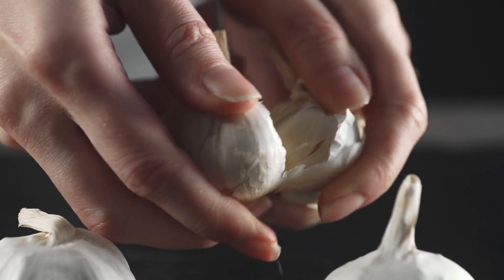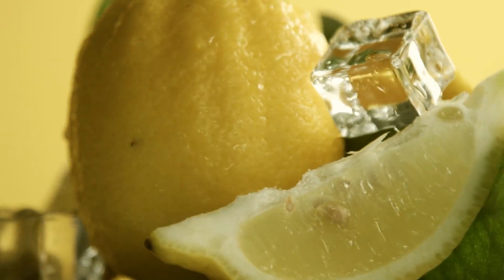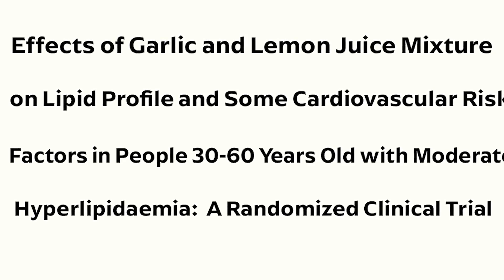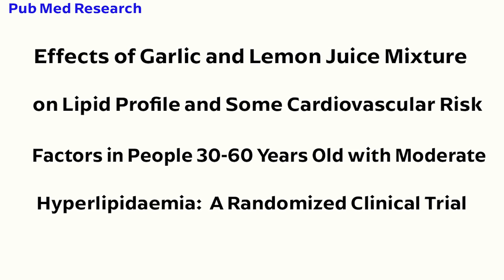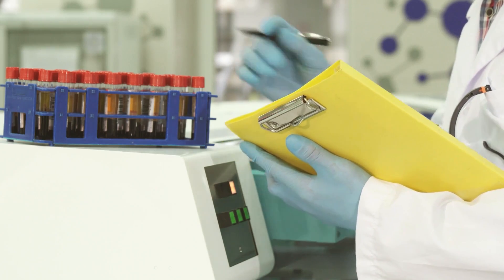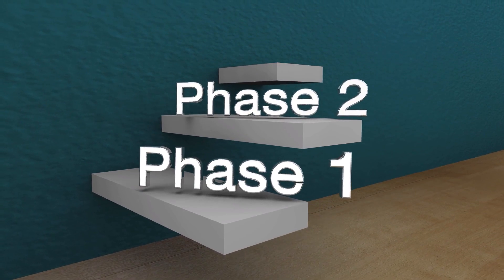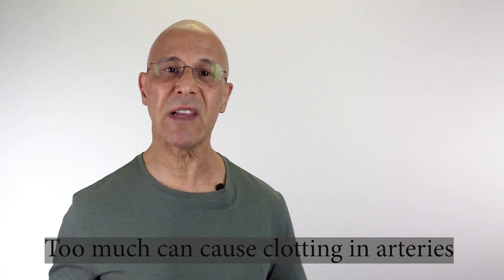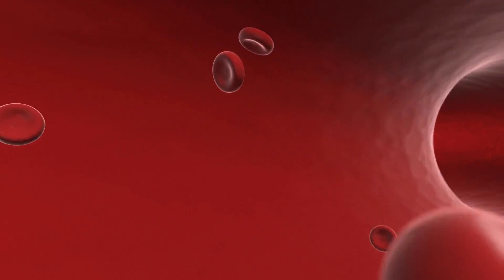1 Fruit/Vegetable Mixture Reduces Clogged Arteries & Prevents Heart Attack! Dr. Mandell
Though widely used as an herb or spice, garlic is botanically a vegetable.  Mixing Garlic and Lemon has been clinically proven to lower the bad cholesterol and fats in our arteries.  Clogged arteries result from the build-up of a substance called plaque in the arterial walls. It is also medically referred to as arterial plaque. This plaque can reduce blood flow or even block it altogether.
Clogged arteries increase your risk of developing other health complications like a heart attack or stroke.

Some of the most common risk factors for clogged arteries are:
High levels of LDL (bad cholesterol) or low levels of HDL (good cholesterol)
A high blood pressure
Smoking tobacco
Diabetes or elevated blood sugar levels
A family history of atherosclerosis or clogged arteries
Stress
Obesity
A sedentary lifestyle

Most cases of clogged arteries do not exhibit any symptoms until a heart attack or blood clot presents itself. However, in cases where 70% or more of the arteries are blocked, you will notice the following symptoms.
Severe cases of clogged arteries may exhibit symptoms like:
Sweating
Nausea
Chest pain or angina
Palpitations of the heart
Dizziness
Weakness

PUB MED STUDY
Effect of Garlic and Lemon Juice Mixture on Lipid Profile and Some Cardiovascular Risk Factors in People 30-60 Years Old with Moderate Hyperlipidaemia: A Randomized Clinical Trial